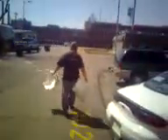Water Heater Strip Down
Gotta strip that R.V. water heater! That there's Aluminum!